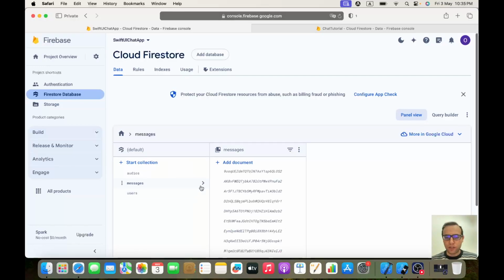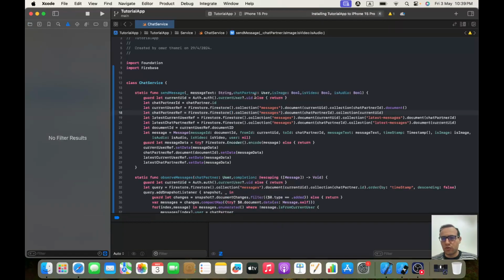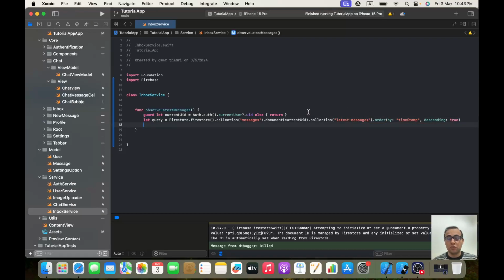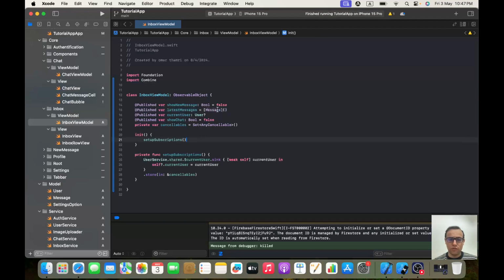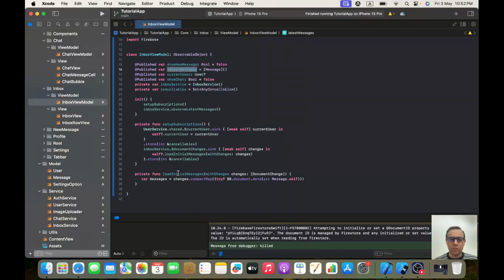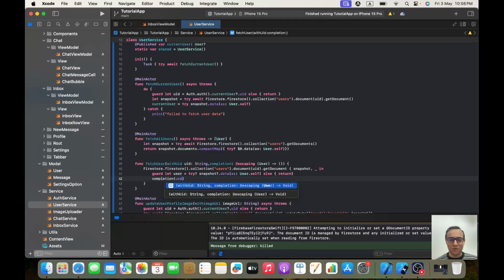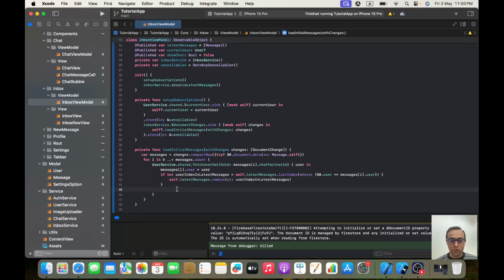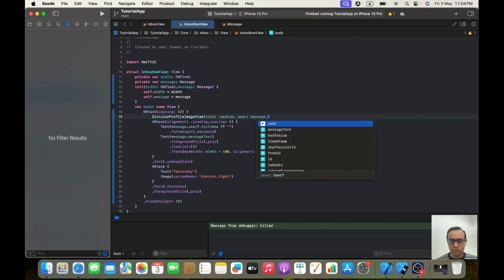SwiftUI WhatsApp Clone - Firebase - Part 24 - Fetch & Display Latest Messages in Inbox View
In this video we will fetch and display the latest messages in the inbox view inside our chat app.